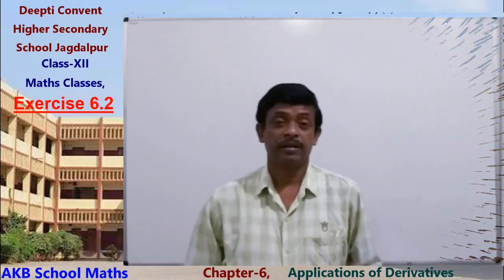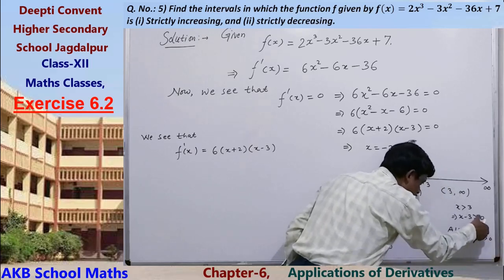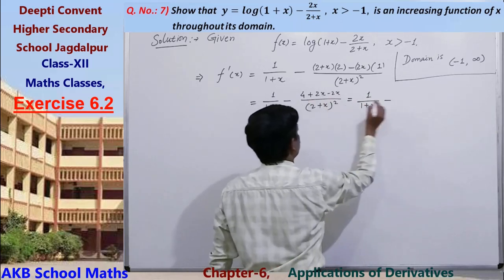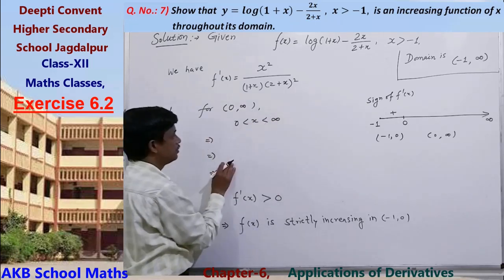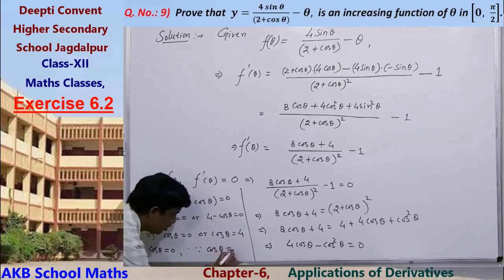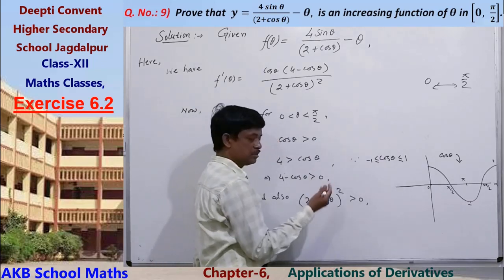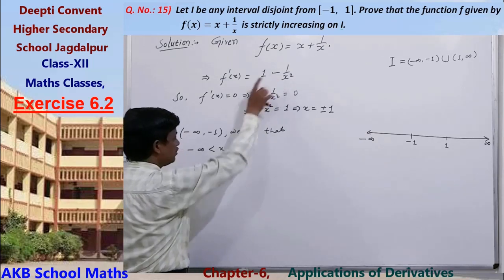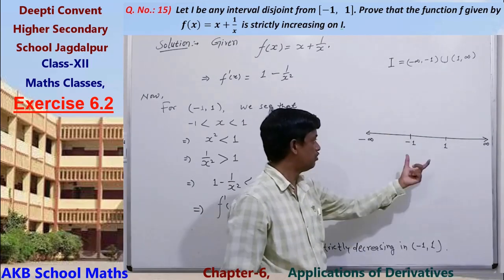Exercise 6.2 - 12th NCERT Book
Exercise 6.2 - 12th NCERT Book, [Chapter-6, Applications of Derivatives]